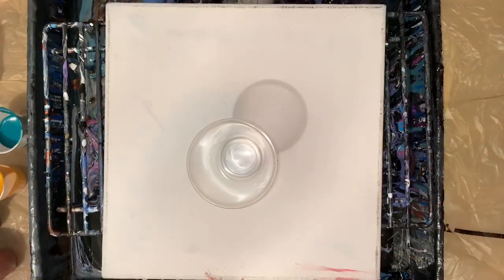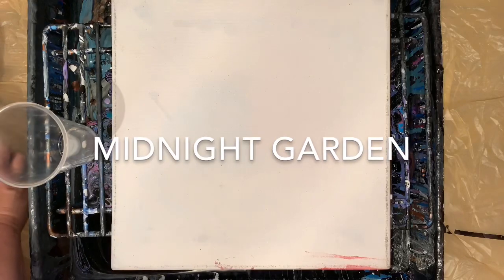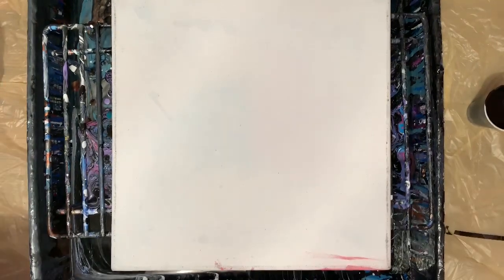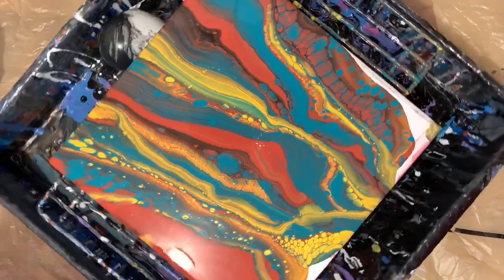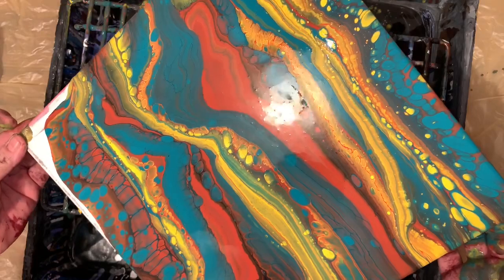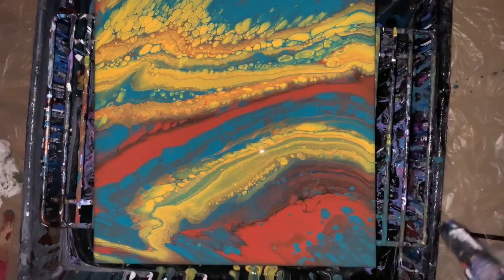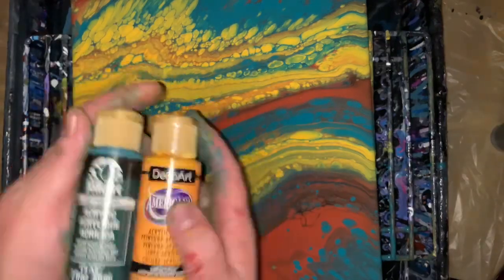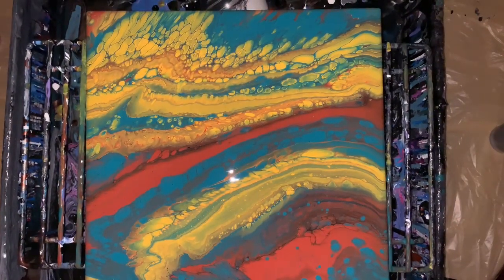Saffron yellow and Midnight garden ribbon acrylic pour painting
12x12
Midnight garden
Saffron yellow
Burnt sienna with a little tiny bit of red in it.
Little black
No silicone
The camera is making the midnight garden a blue color when it’s more a dark green.